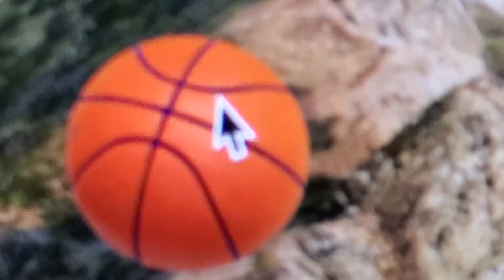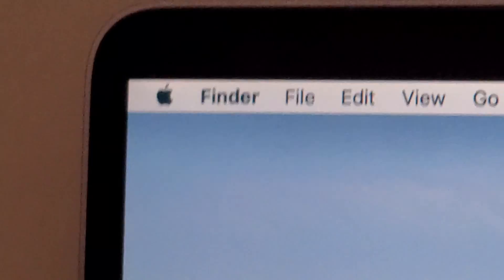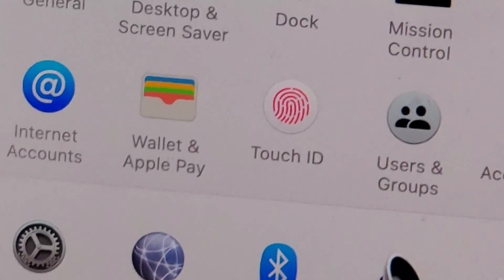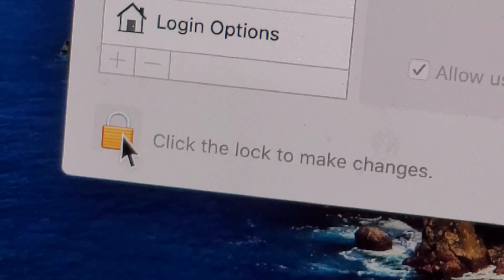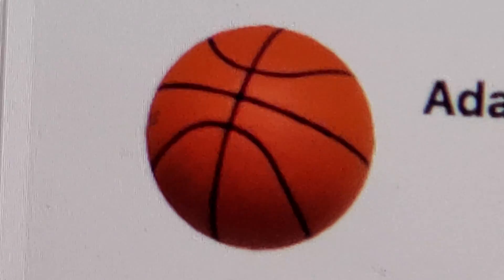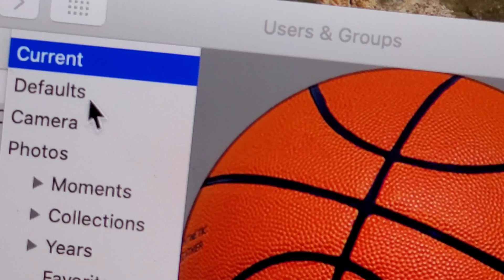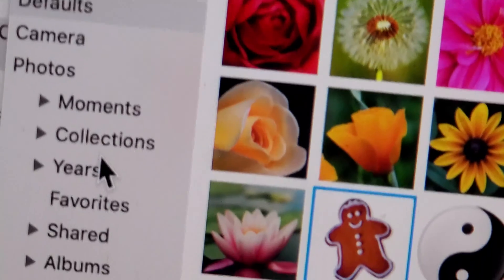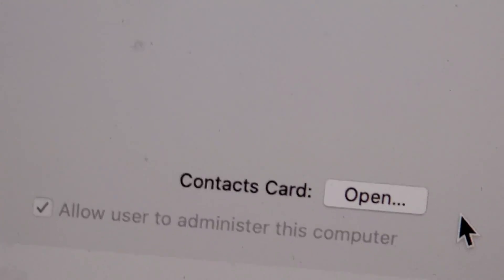How to Change Your LOCK Screen Profile Picture on MacBook! (Easy)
Mac how to change your profile picture. I'm using MacBook Pro 16 here.